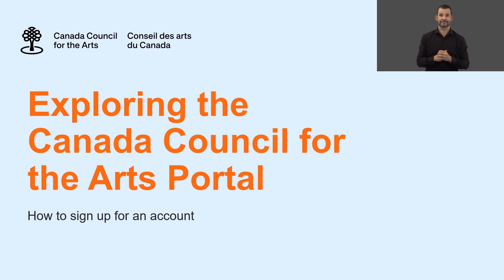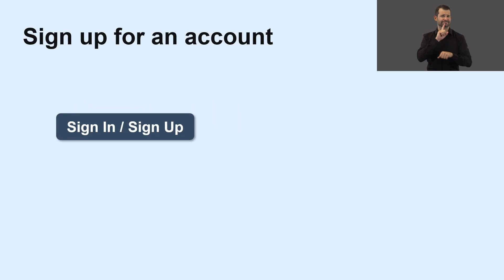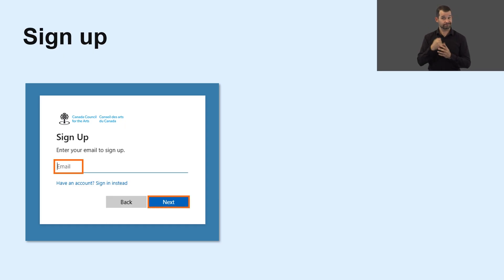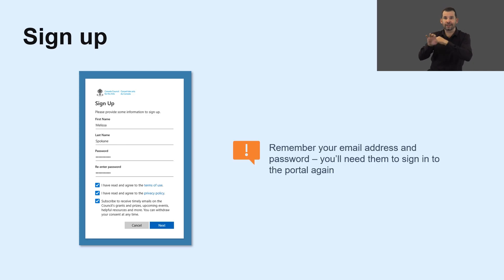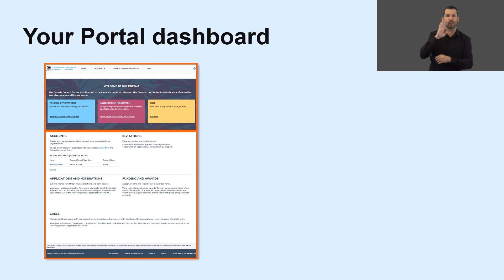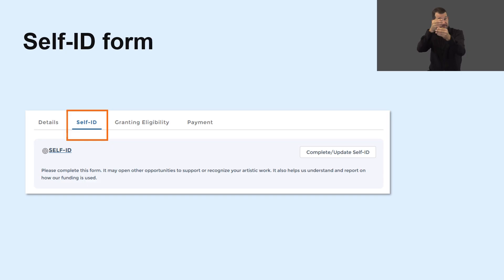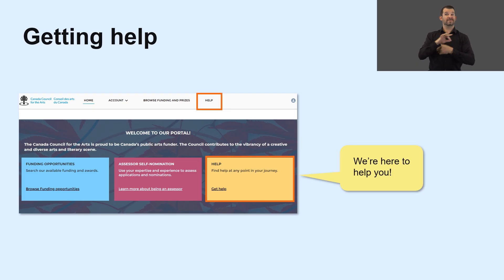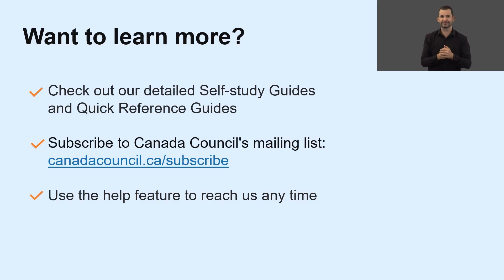Exploring the Canada Council for the Arts Portal: Signing up for an account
Do you want to apply for funding opportunities, self-nominate to be an assessor, track your funding awards and payments and do more in the updated portal? Start by signing up for an account. Whether you’re new to the Council or had an account in the past, you’ll need to create a new one.

This video will show you how to:
• sign up for a new Portal account
• set up and manage your account
• get help from the Canada Council

Video chapters:
00:00:00 – Introduction
00:00:07 – This video covers
00:00:49 – How to sign up for a Portal account
00:03:04 – How to set up your Portal account
00:05:01 – How to get help

Notice: The resources provided below were developed while the updated portal was still in progress. As a result, screenshots in the resources may not match the actual system, and may contain provisional, unclear or inconsistent terminology. Our language experts are actively working to resolve known translation discrepancies and improve overall language accuracy across the portal. We appreciate your patience and understanding. If you encounter any errors or unclear language, please let us know: . Your feedback is invaluable as we continue to enhance the experience for everyone.